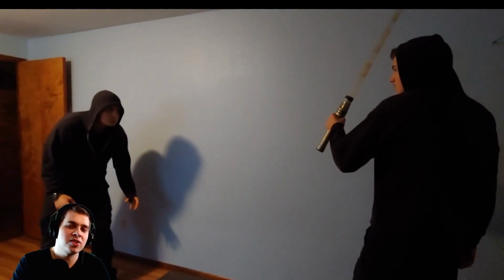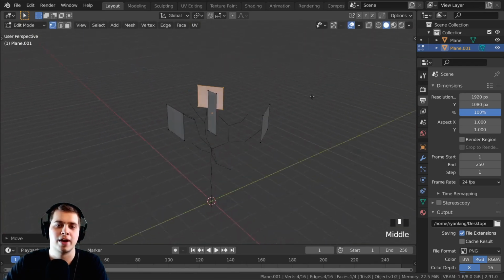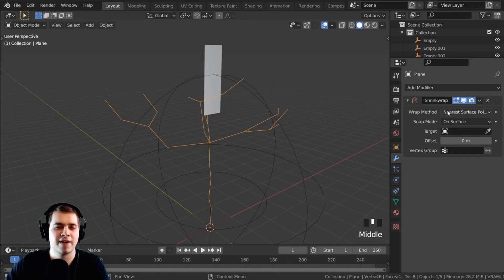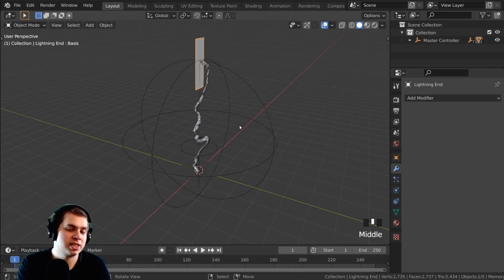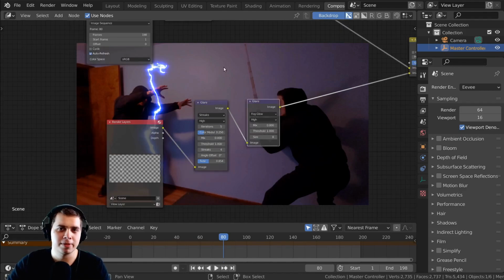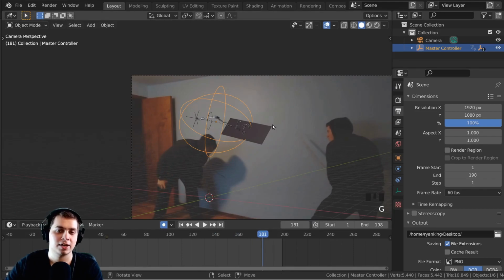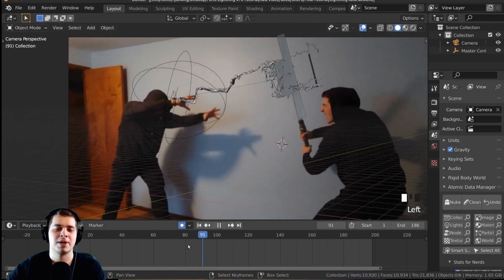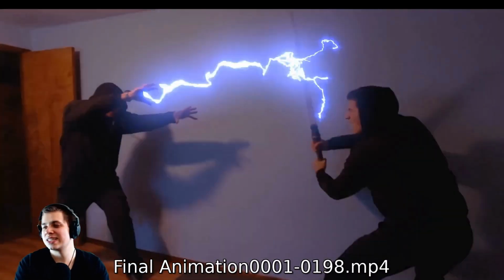Force Lightning! (Blender VFX Tutorial)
In this Blender VFX Tutorial, we will be creating Force Lightning in Blender.
I played as the Sith, and my brother played as the Jedi.